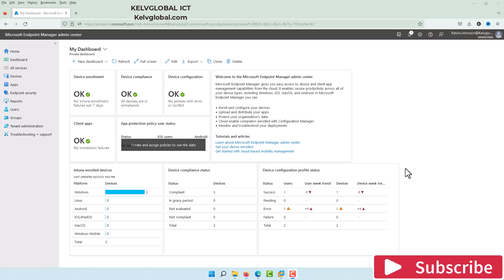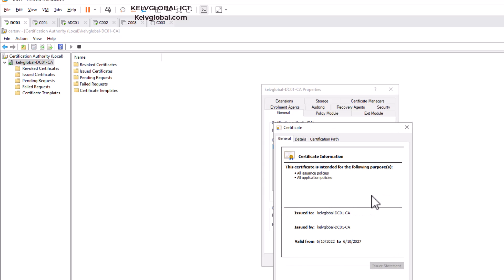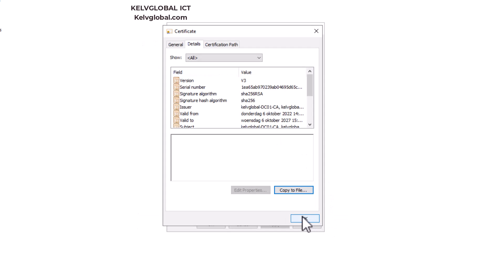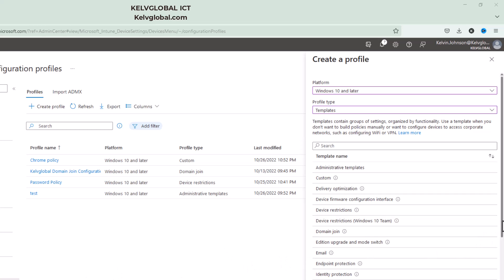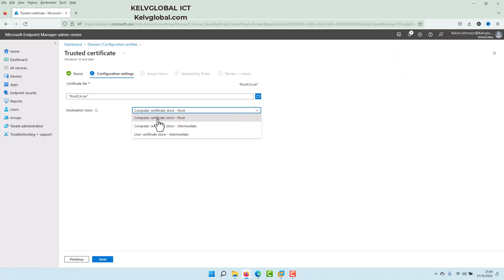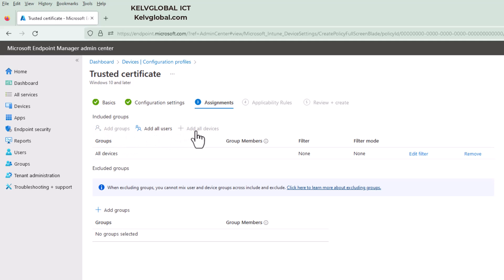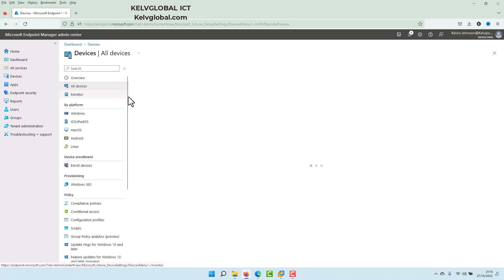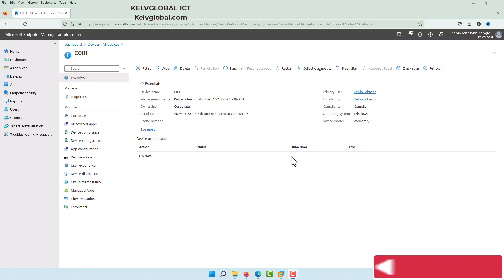The Best way to deploy root certificates to devices using Microsoft Intune - Endpoint Manager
How to deploy root certificate to user device using Microsoft Intune